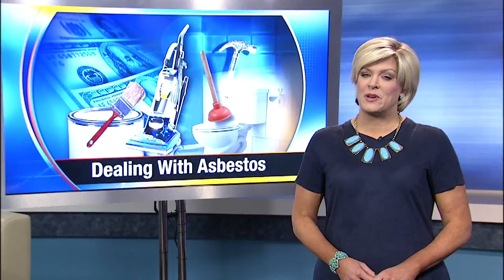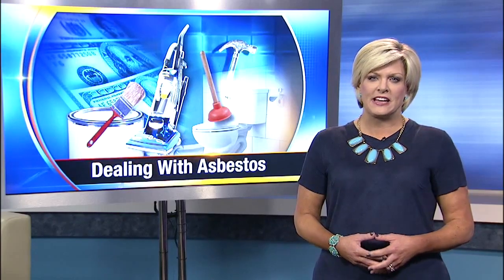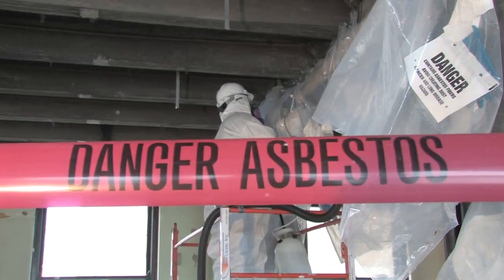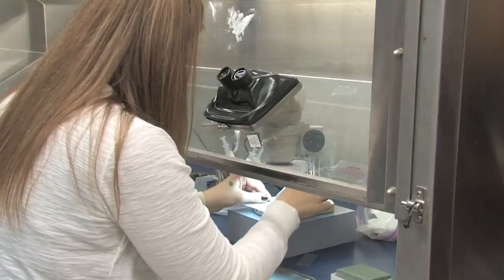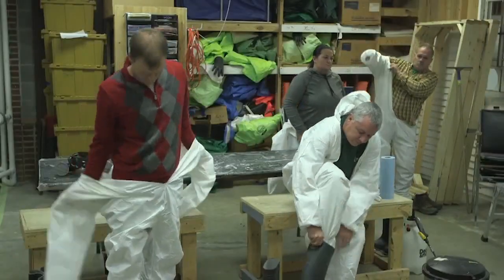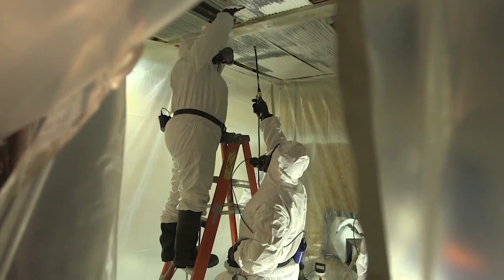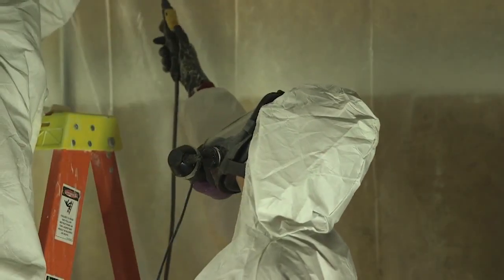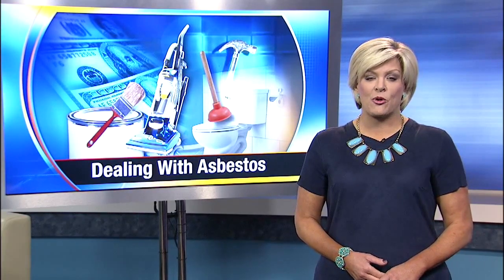Dealing with asbestos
If you remodel and then grind or sand the asbestos contained in the floor tiles, insulation or roofing materials and create a hazardous dust, which could eventually lead to respiratory issues or even cancer.